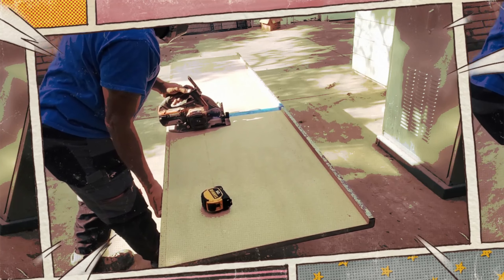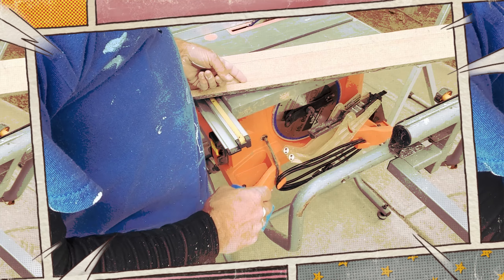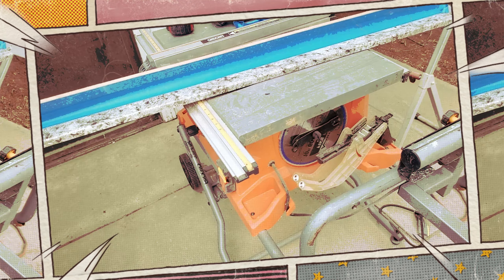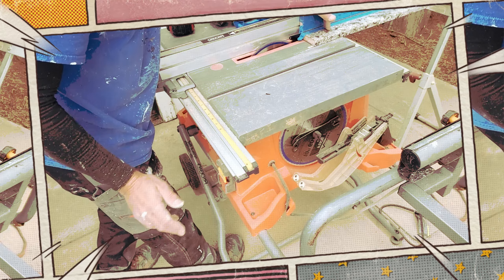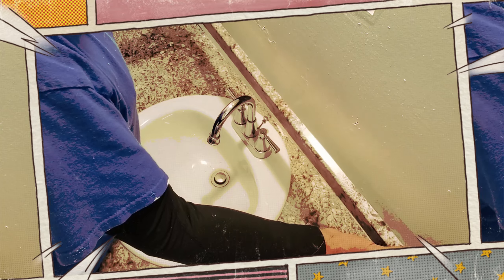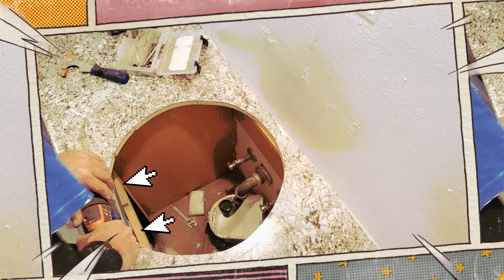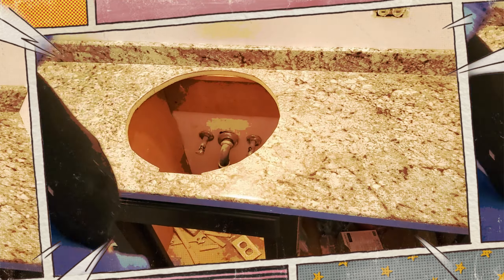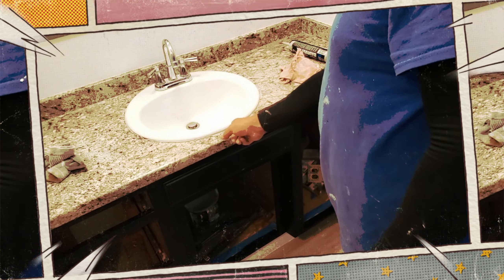custom laminate backsplash VOL:3 ISS:5 ep10 The Captain's Shorts